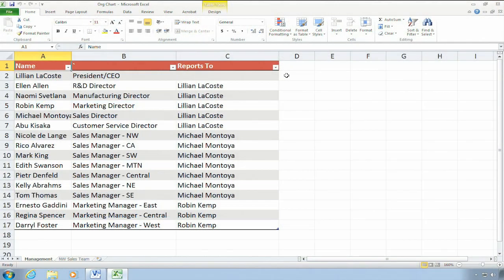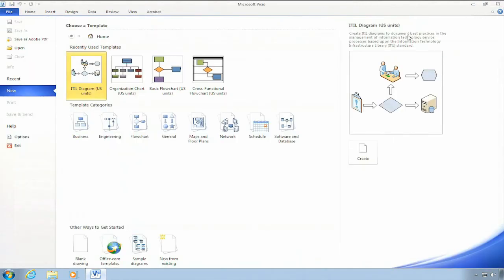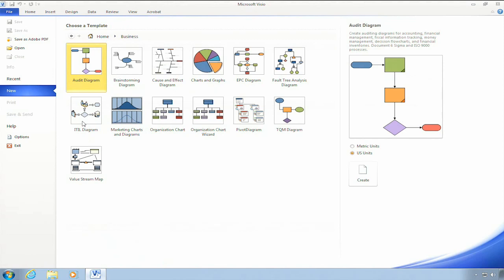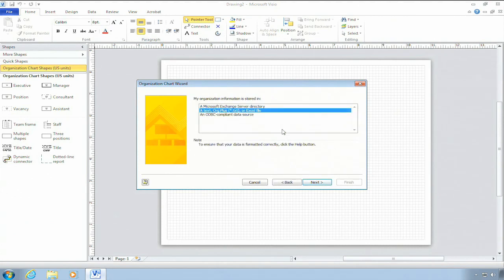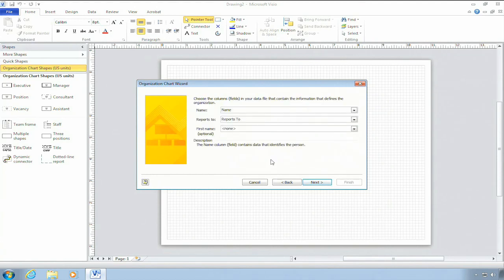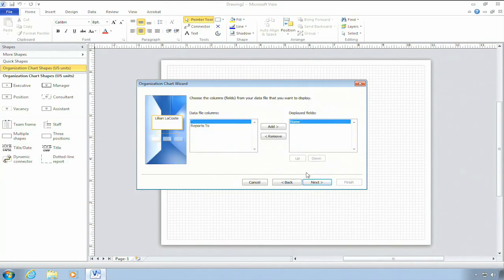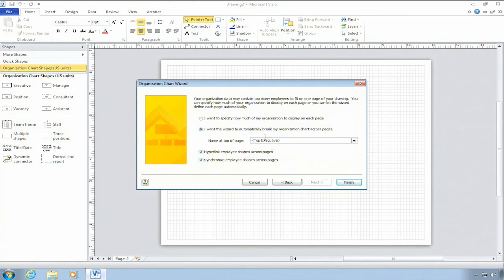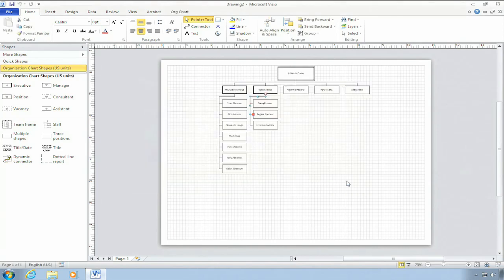Microsft Visio: Simplifying Organization Chart Creation